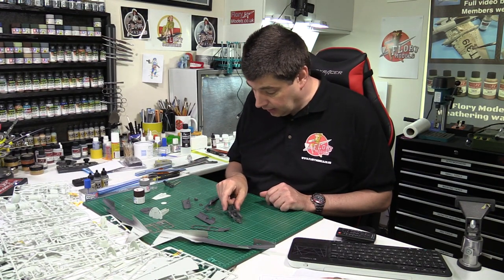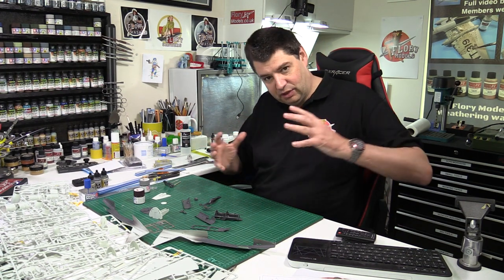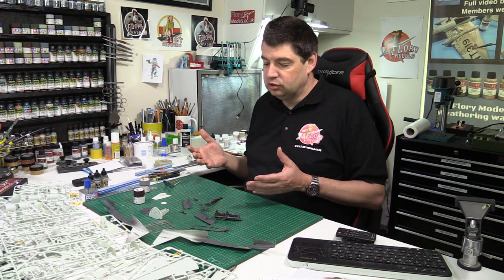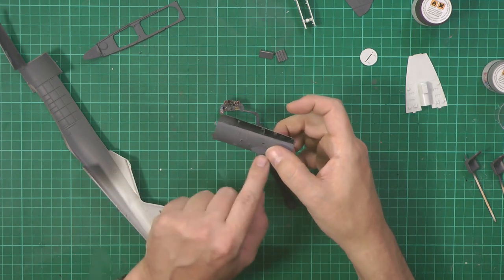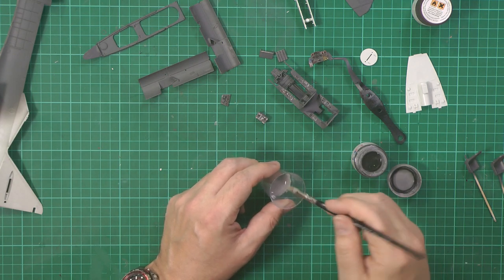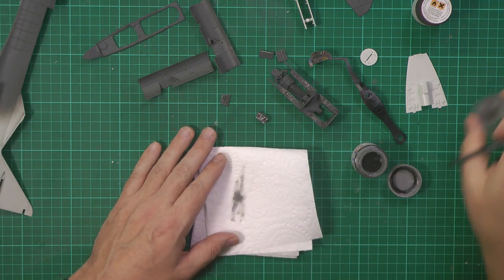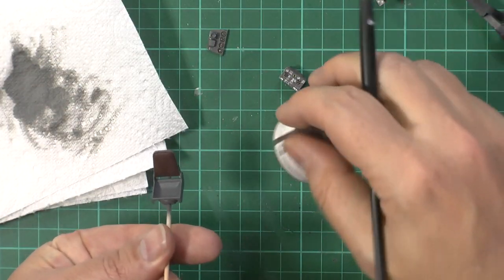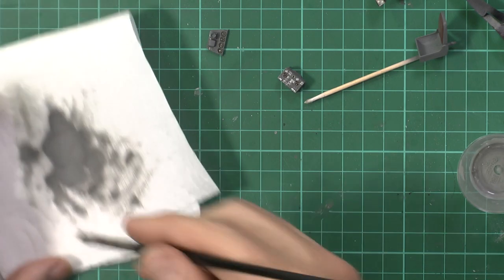Revell Me 262 Part 2